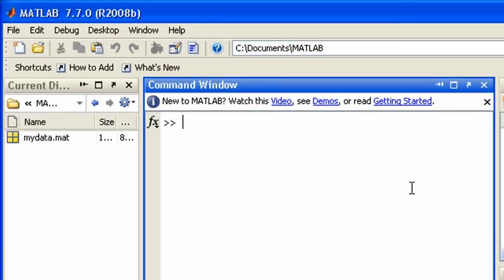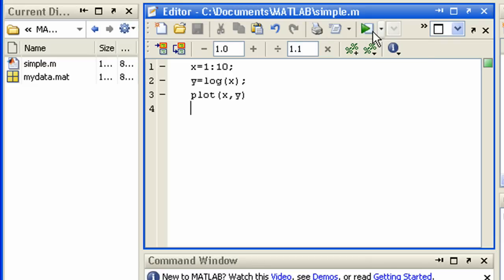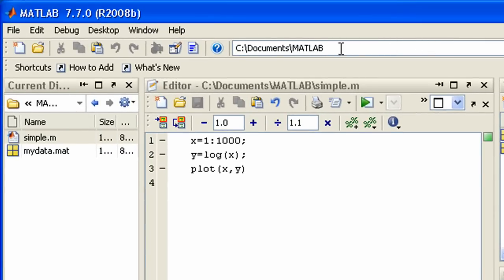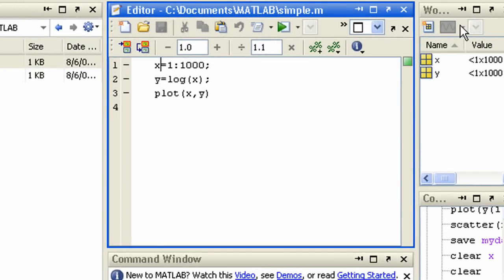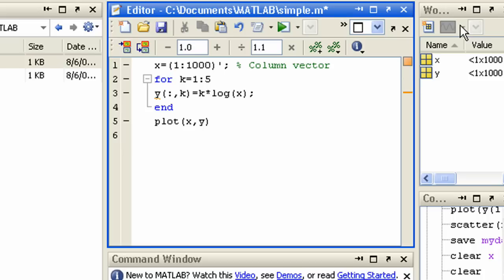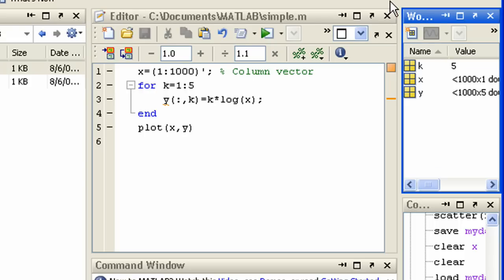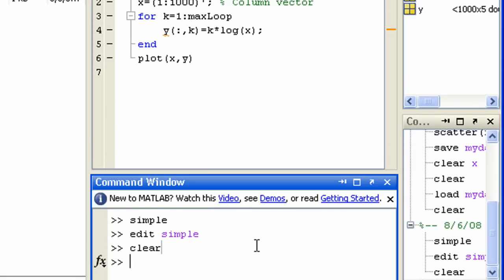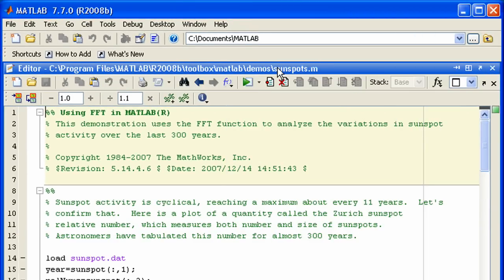Writing a MATLAB Program (Previous Release)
Write a MATLAB program, including creating a script and a function.